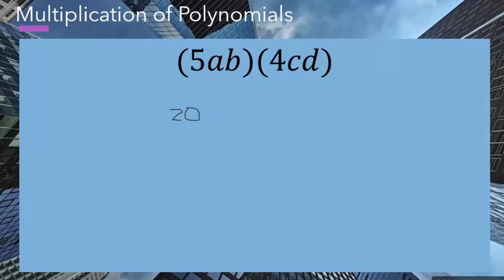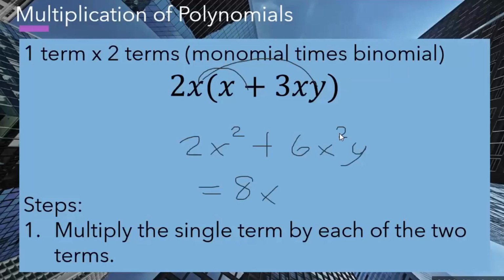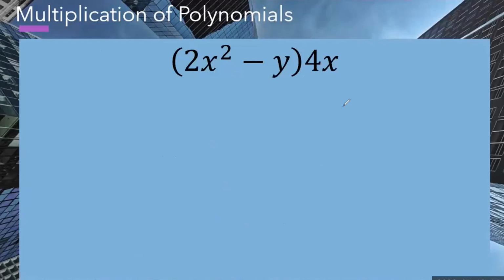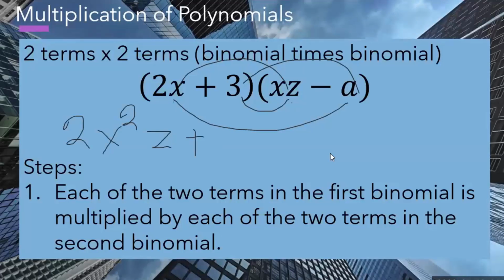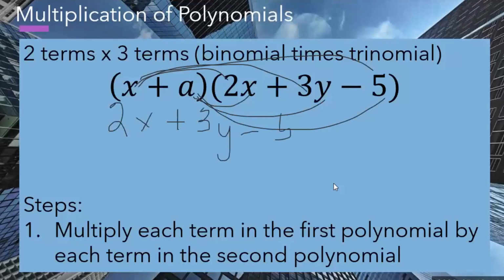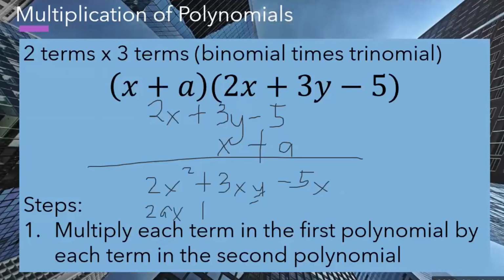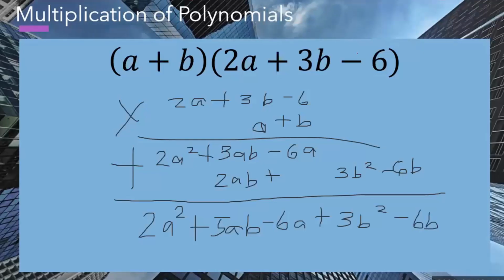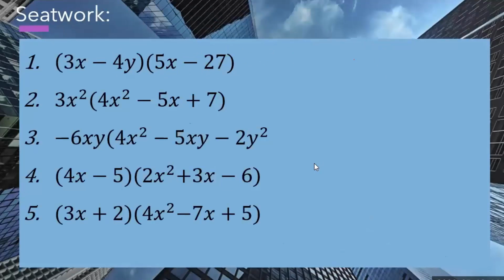MULTIPLICATION OF POLYNOMIALS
Math Tutorial Grade 8